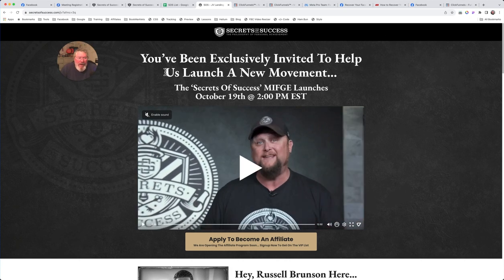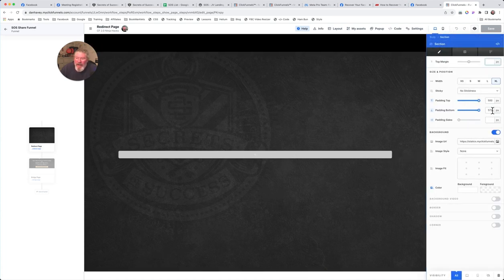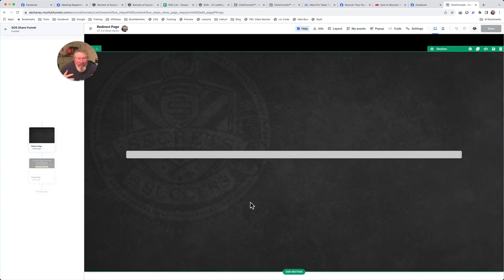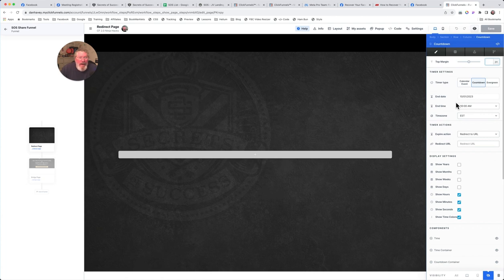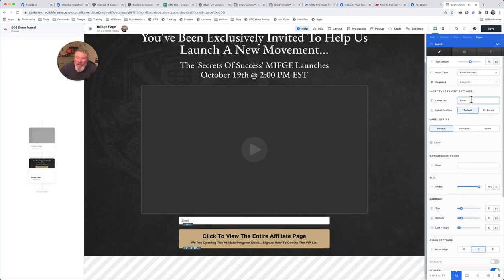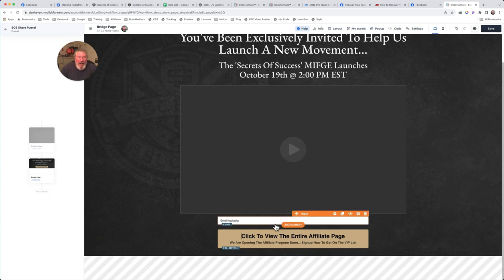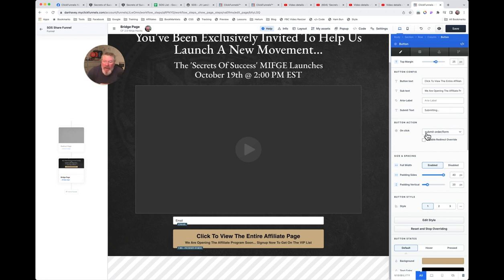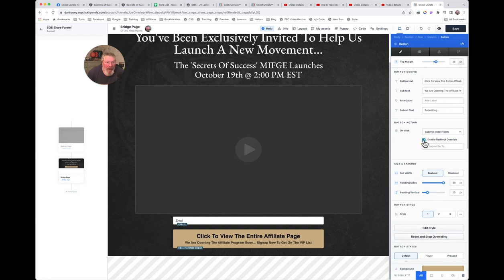'Secrets Of Success' - Redirect and Bridge Page for Affiliates Sales Using ClickFunnels 2.0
If you are not currently in the 'Secrets Of Success' program, you can check it out

In this video I walk you thru how to set up the Redirect Page and Bridge Page you can use in the 'Secrets Of Success' Affiliate Program.

This funnel was built in ClickFunnels 2.0.

Here is a link to the CF 2.0 Share Funnel...

A few days ago I recorded a couple videos for building your Redirect Page and Bridge Page for ClickFunnels 1.0.

Here is a link to the CF 1.0 Share Funnel...